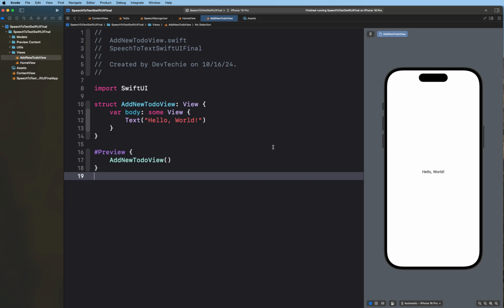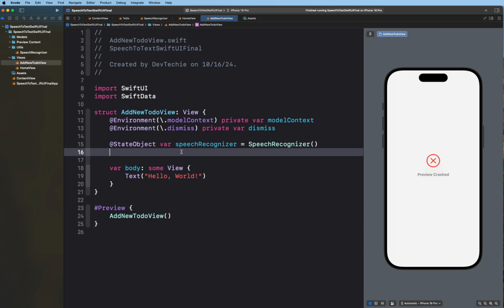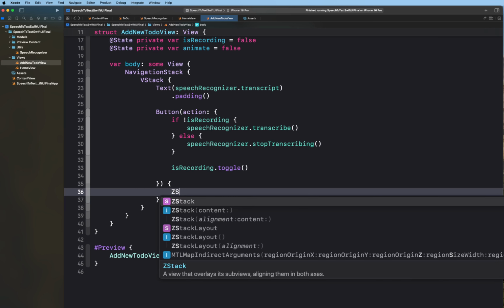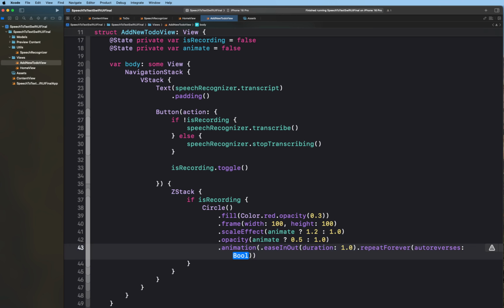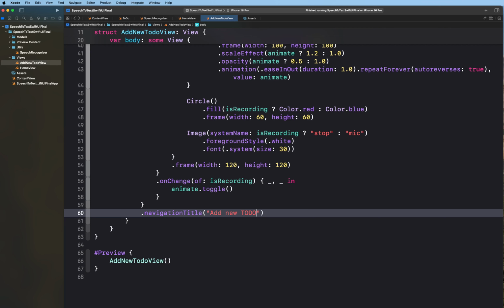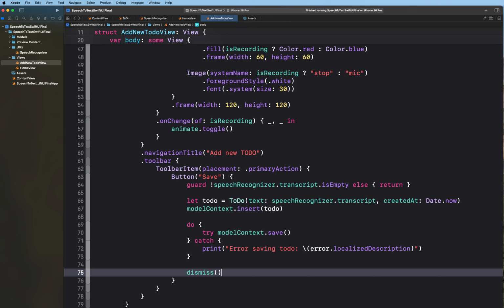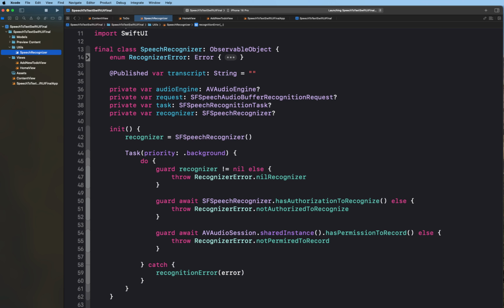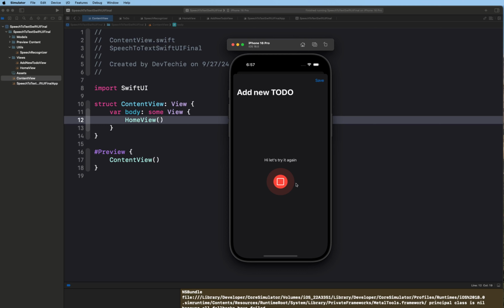[Complete App] SwiftUI and Speech Framework: Build Voice-Enabled iOS Apps : Add New Todo View